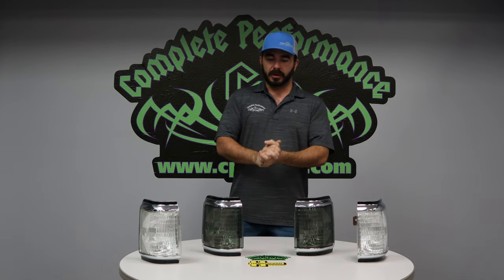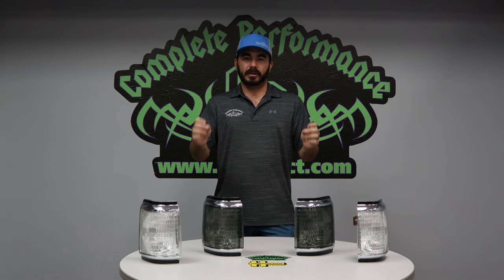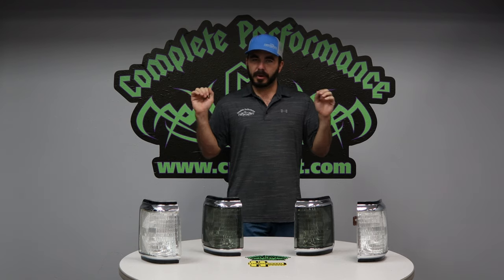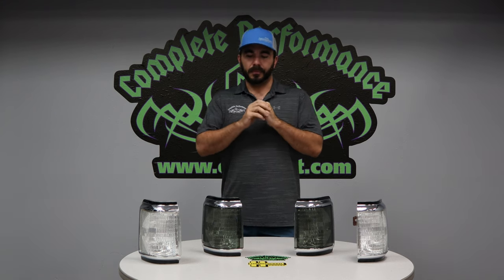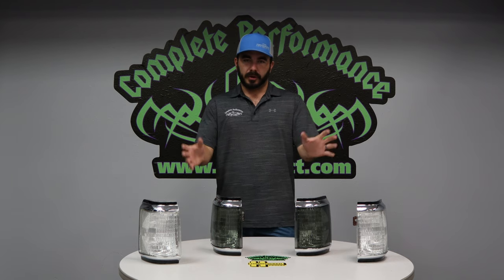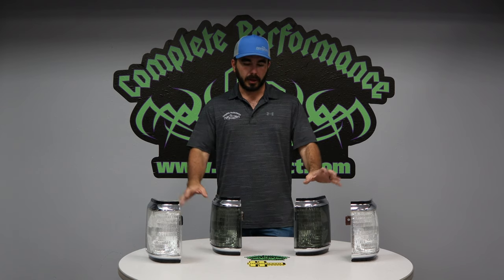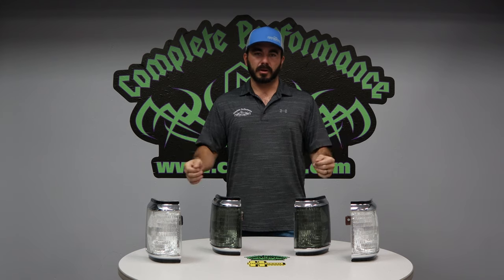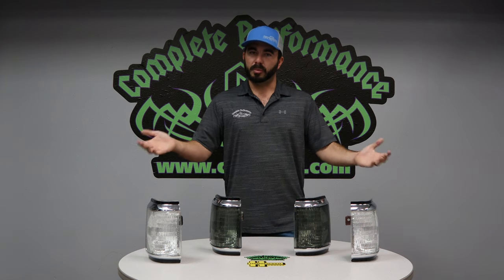Merchandise Mondays: 87-91 Ford F-Series Custom Turn Signals, Bricknose Corner lights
Today we check out some turn signal lenses for 87-91 ford trucks
In Smoked and Clear